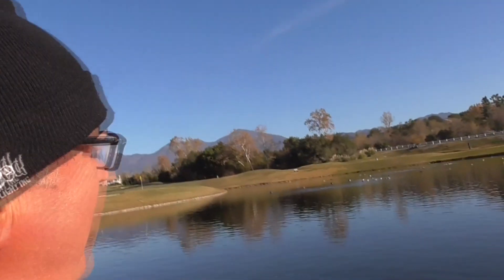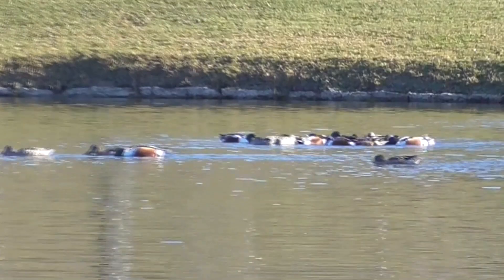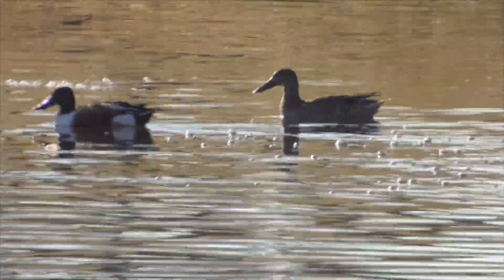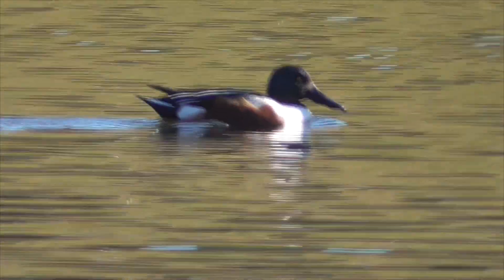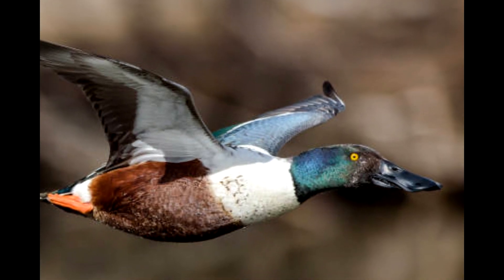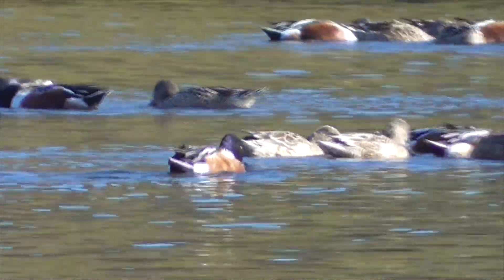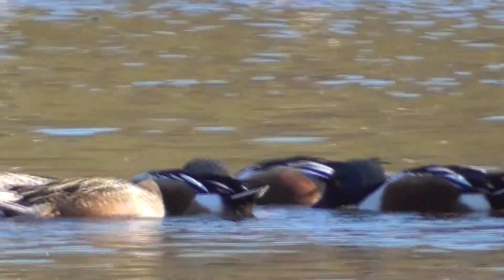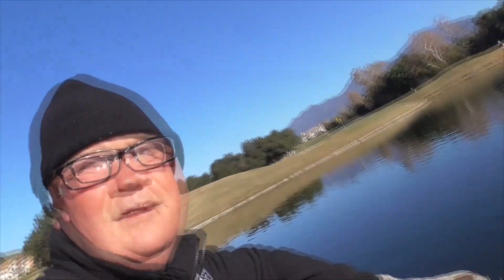About our NORTHERN SHOVELER facts & identification, Spatula (Anas) clypeata , in Coto de Caza, CA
All about our Northern Shoveler, Spatula clypeata (or Anas clypeata used in Europe), down in Coto de Caza, Orange County, California.  This duck is a migrating duck who comes down from Canada and Alaska each year to spend the winter with us.  How to identify the male and female, their behaviors, what they eat and some other facts to share.